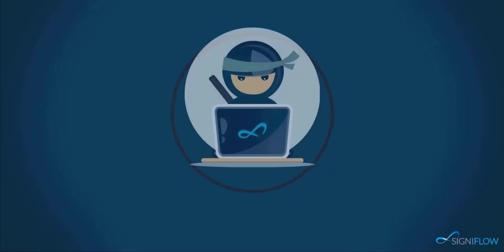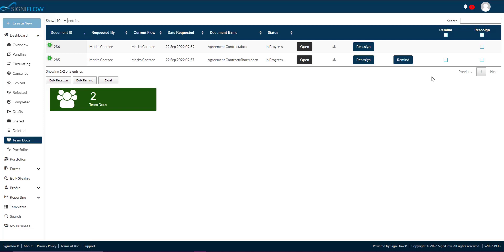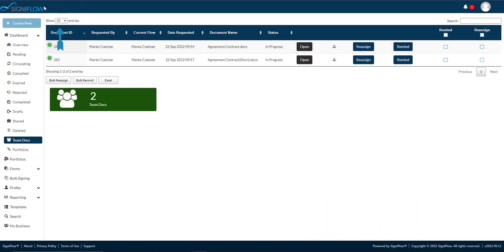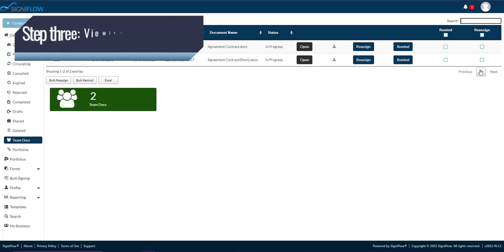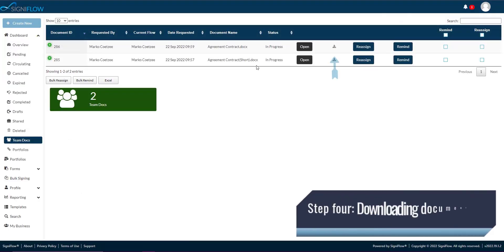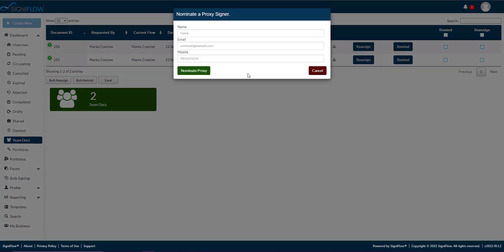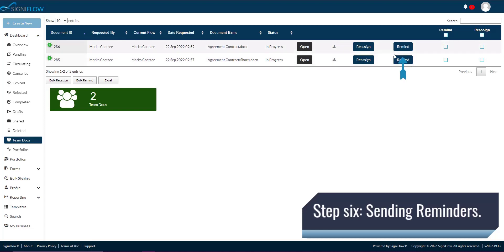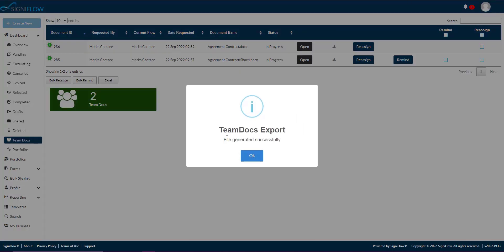How to manage and use your ‘Team Docs’ basket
Your SigniFlow Dashboard consists of various groups of documents in “baskets”, which are used to house and organise your system according to the different stages of workflow.

These include, among others, the Cancelled, Circulating, Completed, Expired, and Rejected baskets.

Your ‘Team Docs’ basket contains all the workflows being circulated between your team. This basket allows you to keep an eye on your team’s documentation and workflows.

In this video, we will show how to manage and use the documents housed in your ‘Team Docs’ basket.